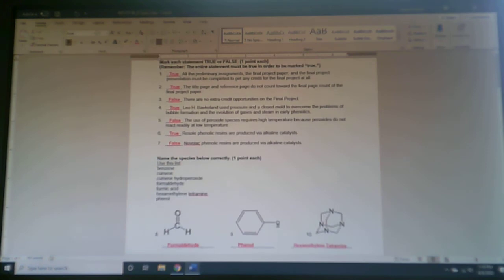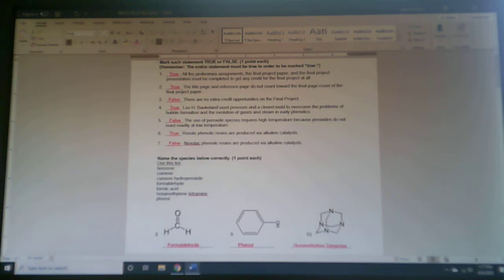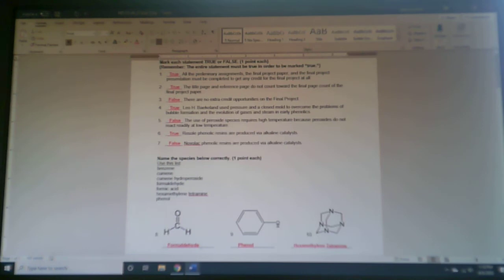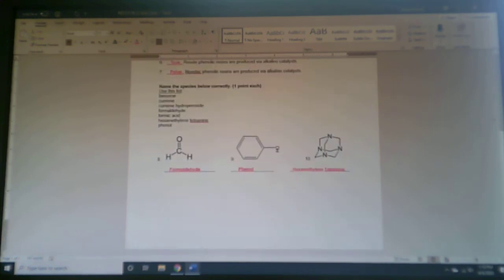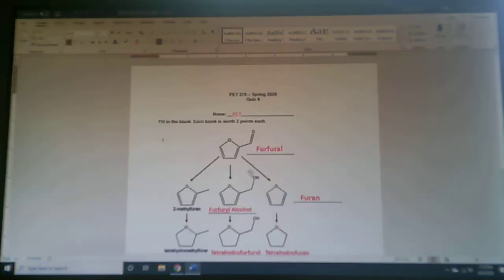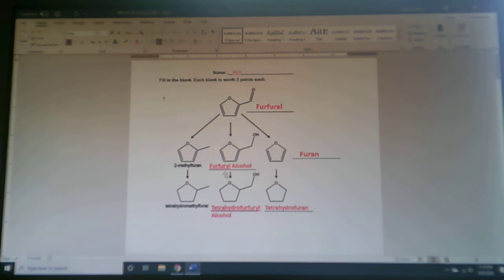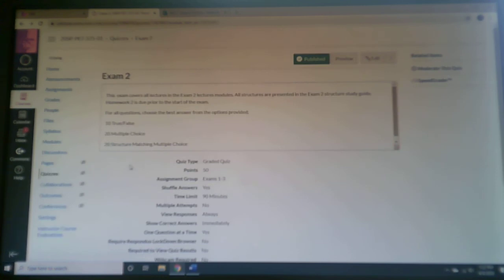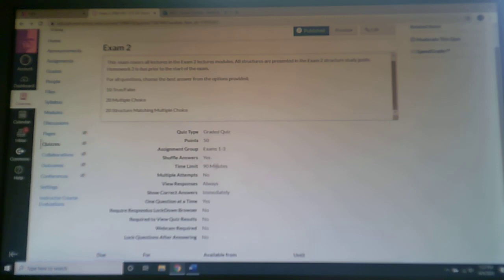Thermoset Resins Exam 2 Review